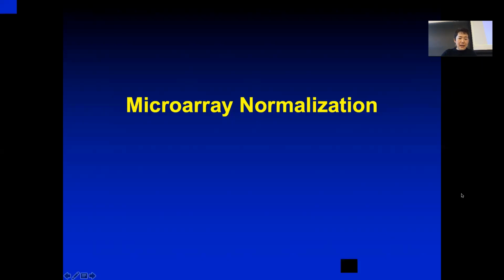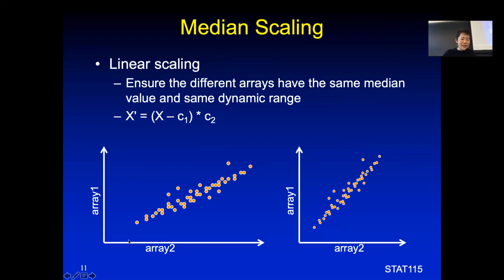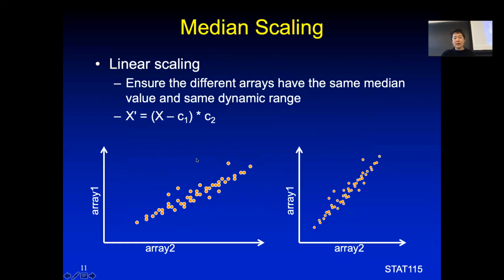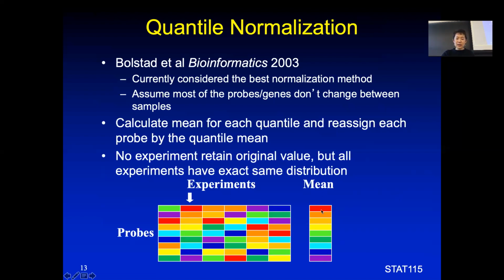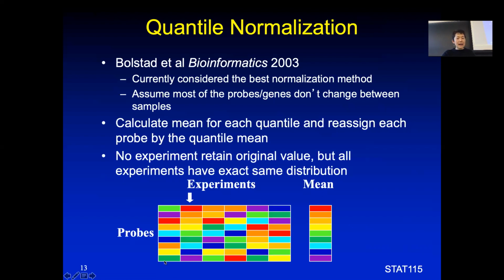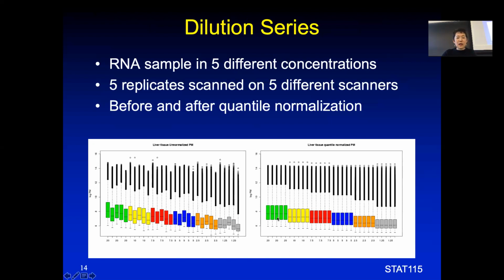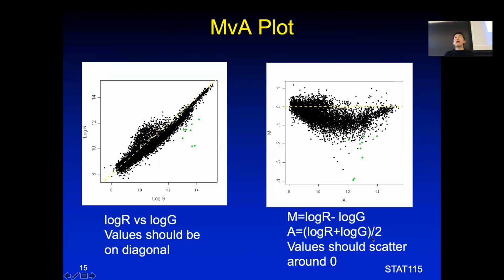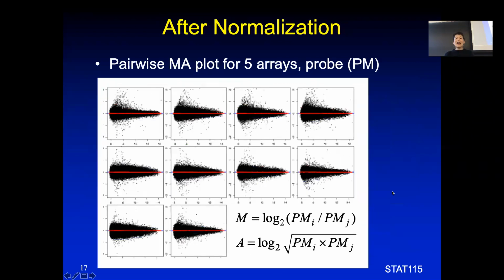2019 STAT115 Lect2.2 Quantile Normalization